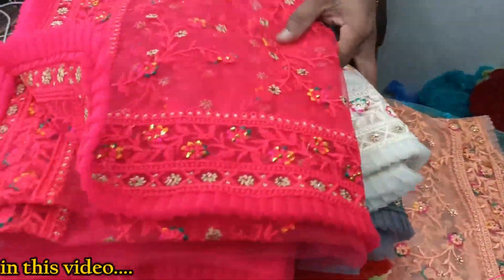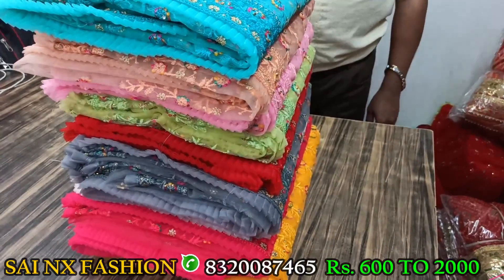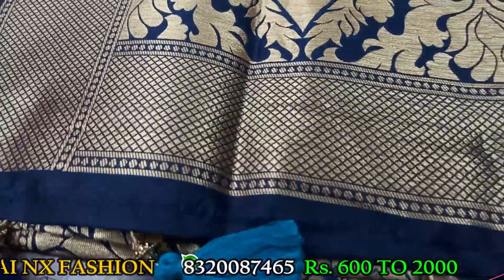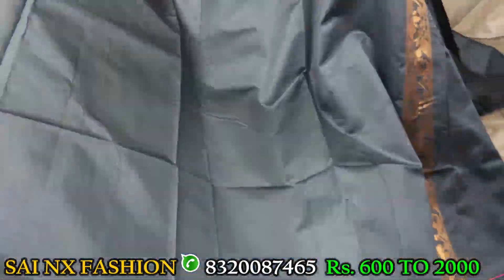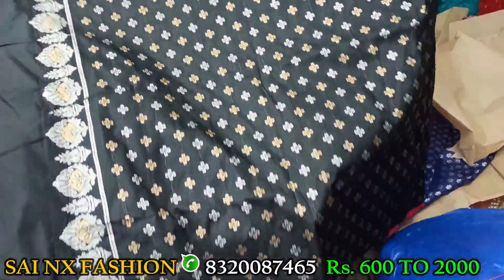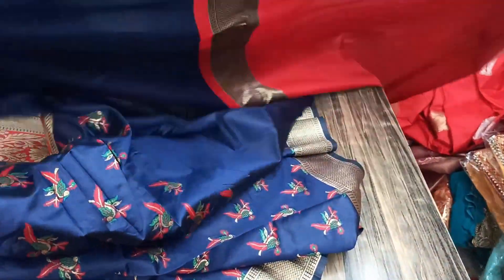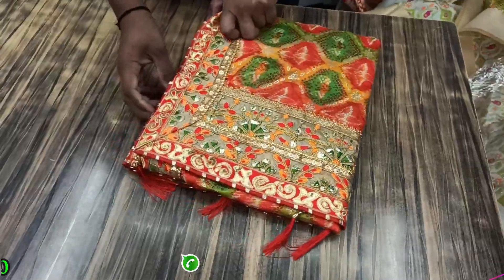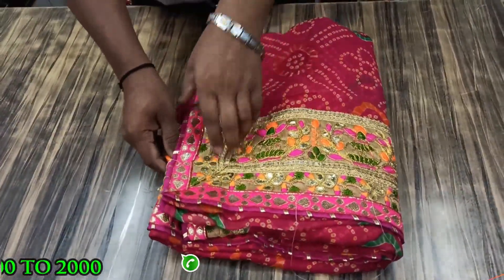DIRECT SALE Designer Net Sarees Banarasi Silk Saree Bhanthini Designer Sarees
Hello Sisters! Am back with the Banarasi and Network sarees from the Direct Manufacturer shopping vlog.

00:00 CLICK ME
01:55 Netsaree#1 Rs.600to2000
02:24 Netsaree#2 Rs.600to2000
02:34 Netsaree#3 Rs.600to2000
03:21 Banarassaree#1 Rs.600to2000
04:32 Banarassaree#2 Rs.600to2000
05:02 Banarassaree#3 Rs.600to2000
05:38 Banarassaree#4 Rs.600to2000
07;28 Banarassaree#5 Rs.600to2000
08:02 Banarassaree#6 Rs.600to2000
08:50 Banarassaree#7 Rs.600to2000
09:30 Banarassaree#8 Rs.600to2000
10:43 Banarassaree#9 Rs.600to2000
11:43 Banarassaree#10 Rs.600to2000
12:35 Banarassaree#11 Rs.600to2000
13:08 Banarassaree#12 Rs.600to2000
14:15 Banarassaree#13 Rs.600to2000
15:12 Banarassaree#14 Rs.600to2000
16:16 Banarassaree#15 Rs.600to2000
17:21 Banarassaree#16 Rs.600to2000
18:10 Banarassaree#17 Rs.600to2000
18:44 Banarassaree#18 Rs.600to2000
19:19 Banarassaree#19 Rs.600to2000
20:25 Banarassaree#20 Rs.600to2000
21:28 Banarassaree#21 Rs.600to2000
22:01 Banarassaree#22 Rs.600to2000
22:36 Banarassaree#23 Rs.600to2000

shop address
SAI NX FASHION
Adresss - Shop no 101, Agresan market,
Ring road,Surat , Gujarat-395002

Sai.nx.3110